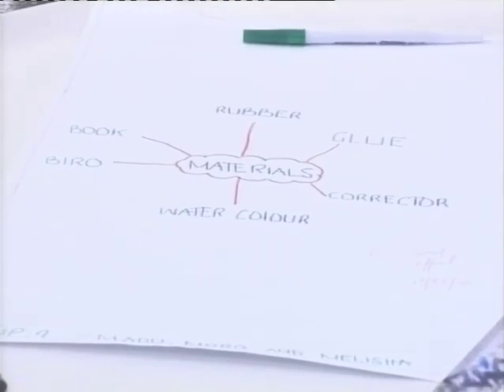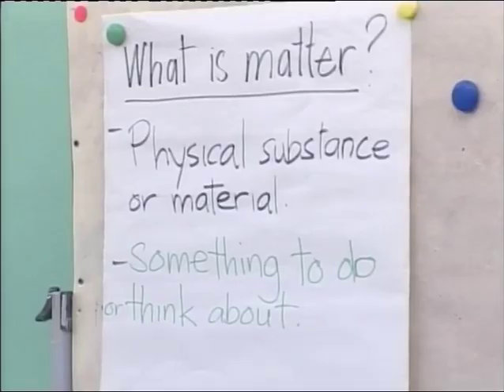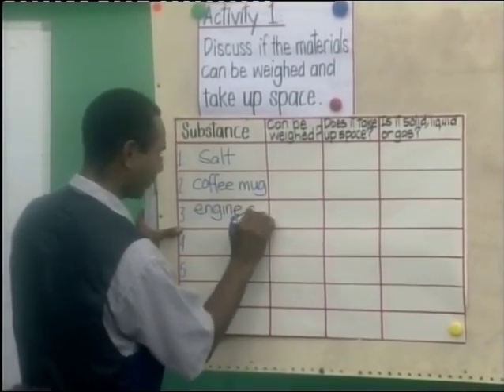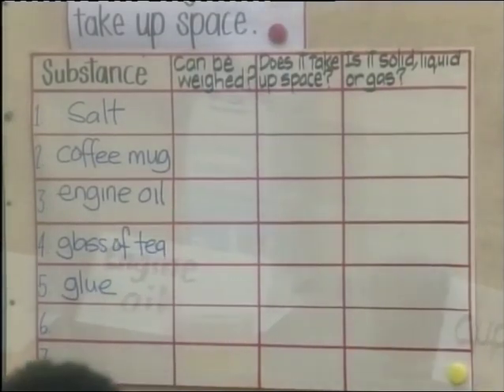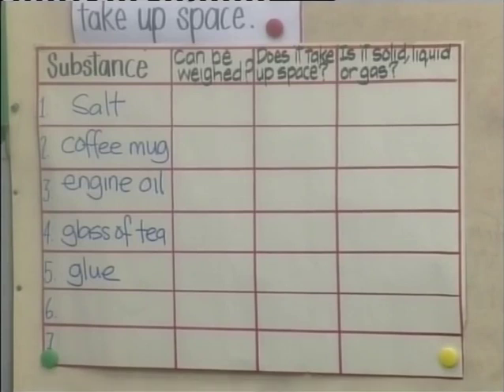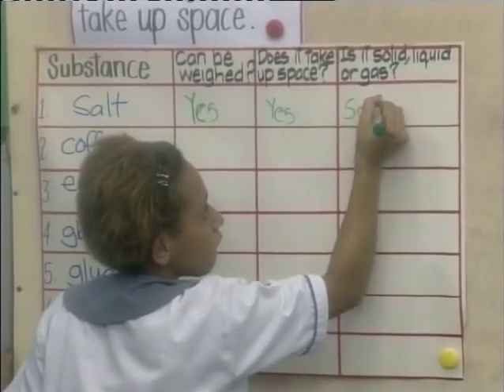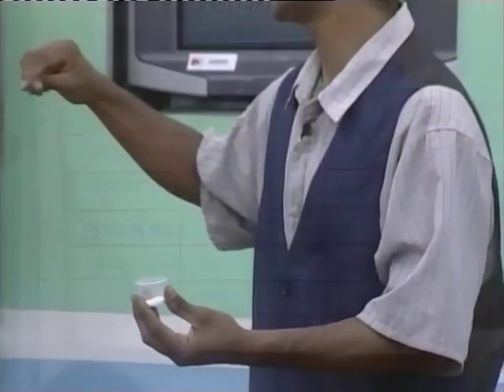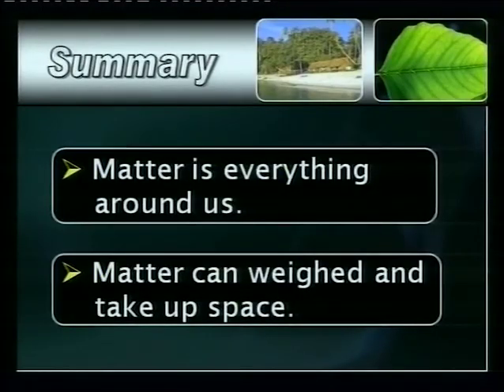Grade 6 Science Lesson 39